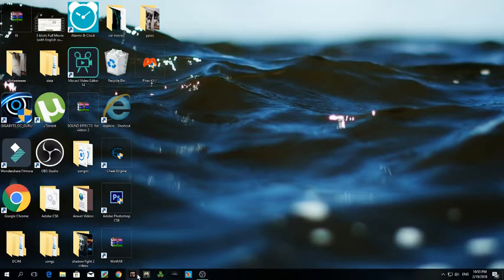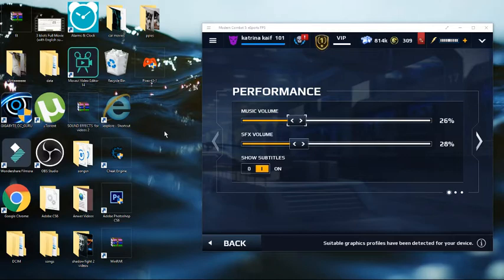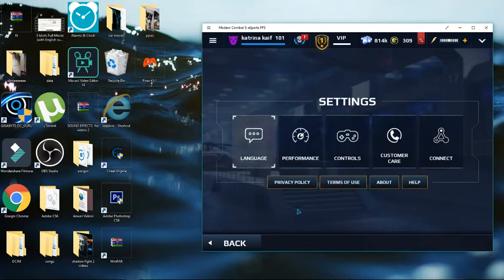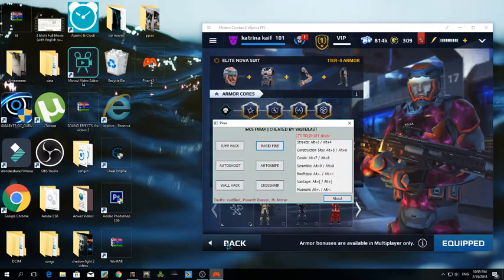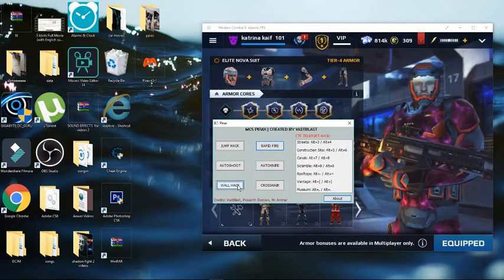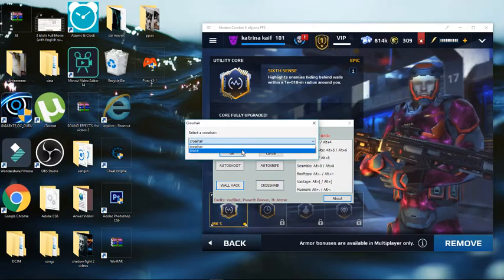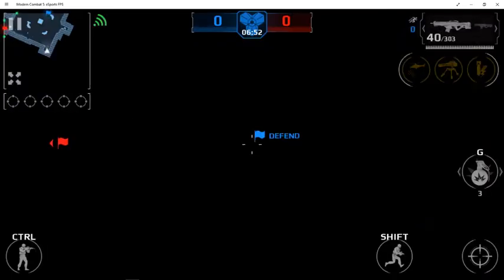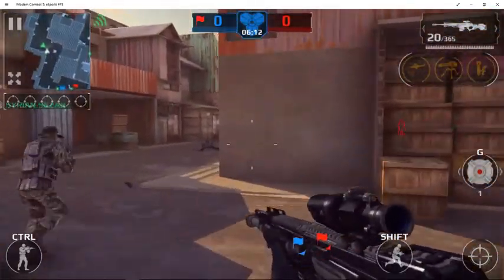the real hack of mc5 trainer this not a clickbait seriously!!!! $$$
how to hack modern combat 5 pc

how to hack modern combat 5 pc with cheat engine

modern combat 5 blackout windows 10 hack

modern combat 5 credit hack pc

modern combat 5 credit hack windows 10

modern combat 5 blackout pc cheats

modern combat 5 trainer pc